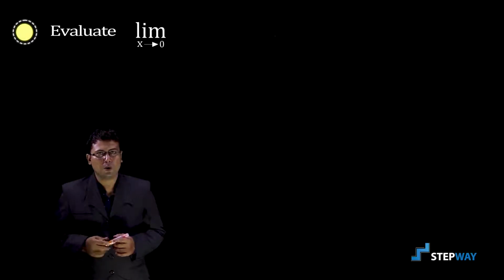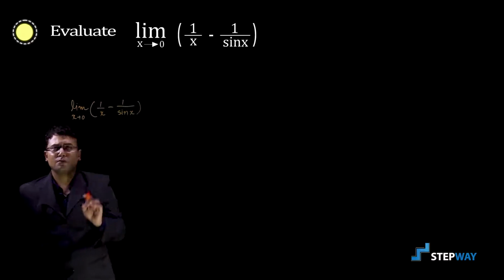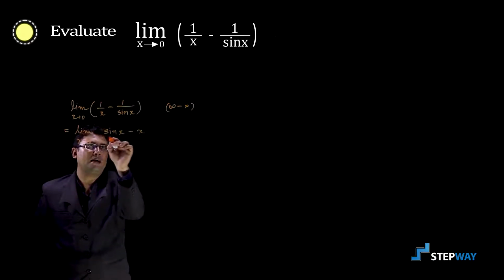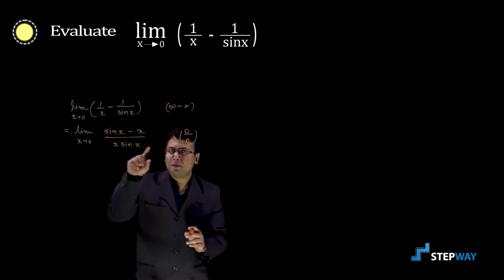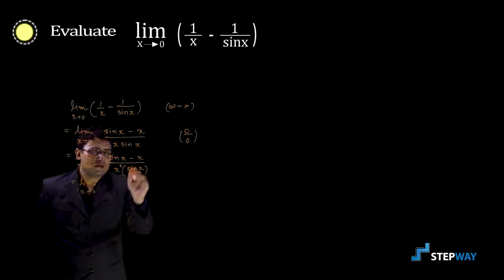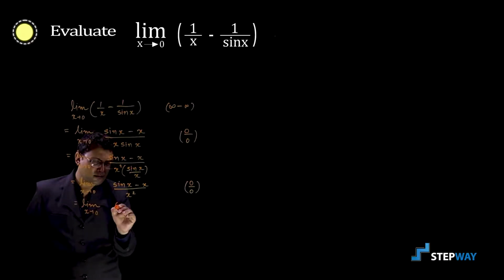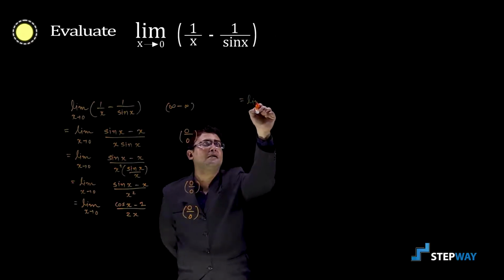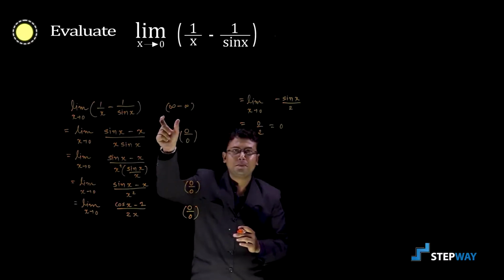INDETERMINATE FORMS | Form 4 0. ∞ | example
Now learn Engineering Mathematics easily with one of the esteemed faculty of Mathematics teaching playfully and helping each and every student to get into the subject details easily.